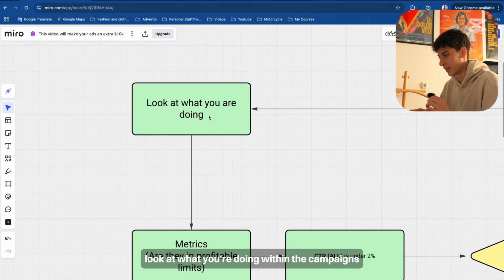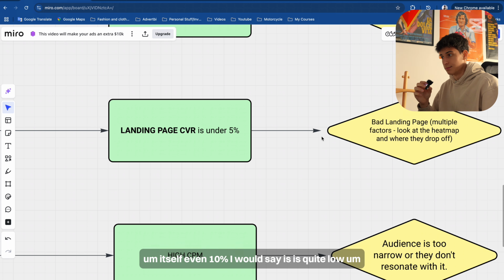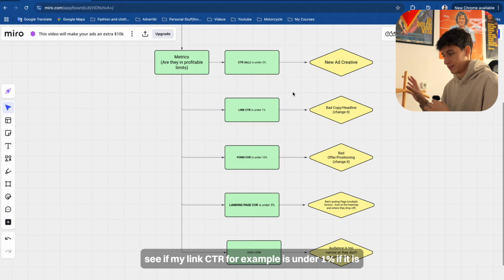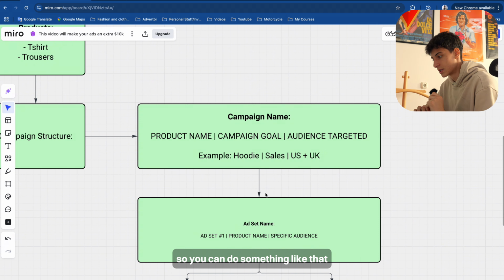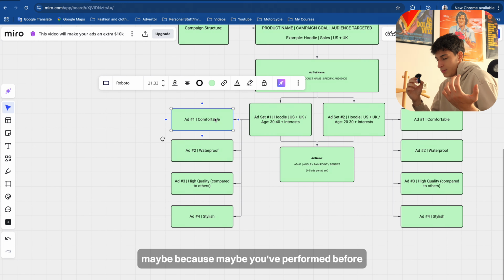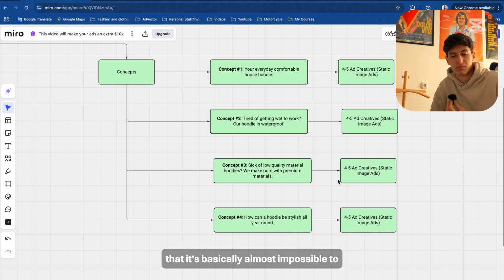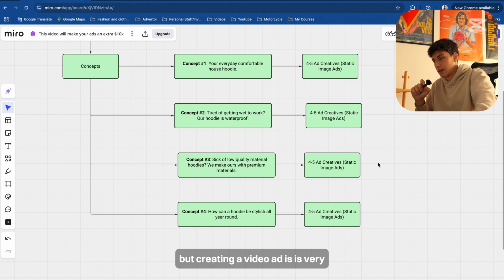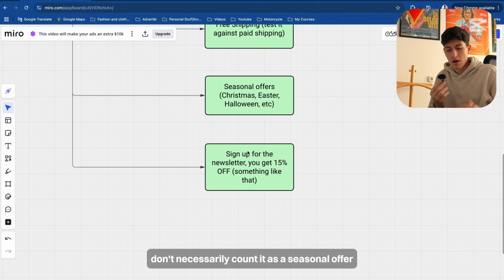This Video Will Make Your Ads An Extra $10k